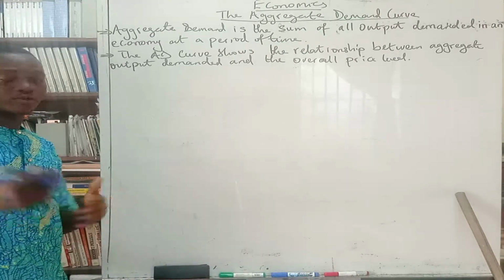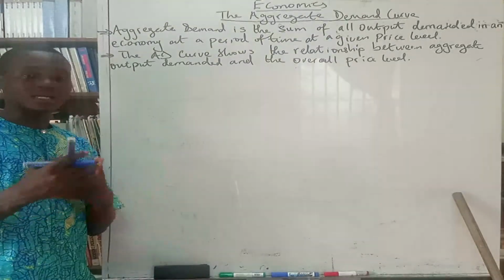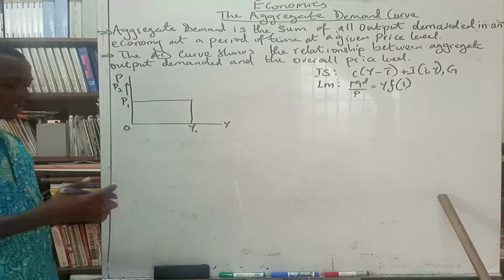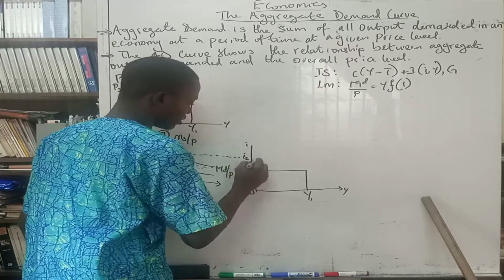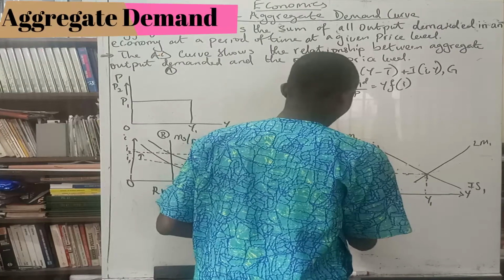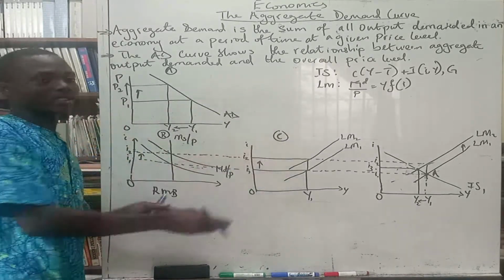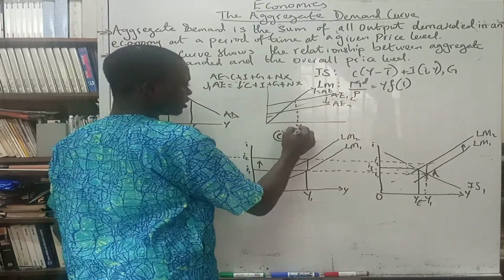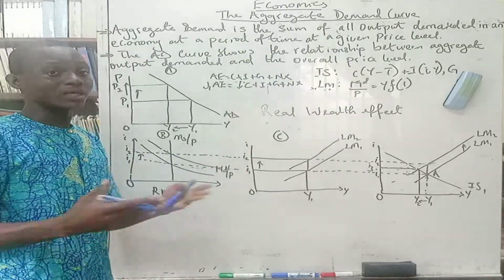What is the Aggregate Demand curve?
The video contains:
1. The definition of Aggregate demand.
2. How to derive the aggregate demand curve from the IS-LM model with a full explanation.
3. An exercise for viewers and MORE.